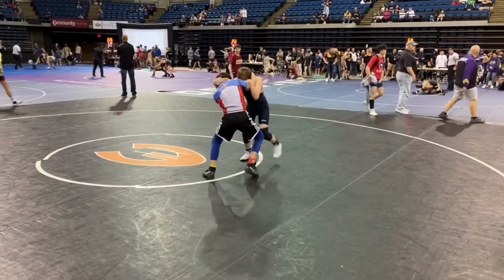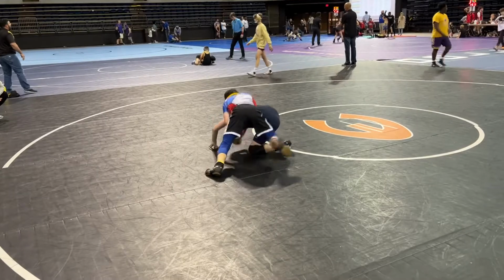Eli Ulfers- Match Highlights 3rd place- LA USA Wrestling Championships 2022. 106 lb 14U